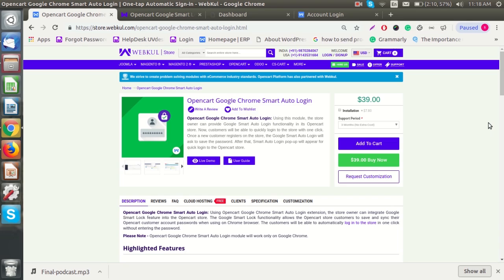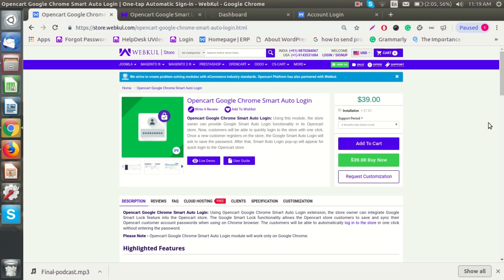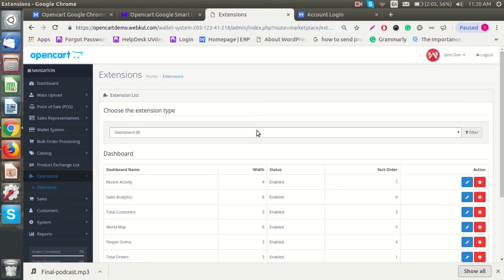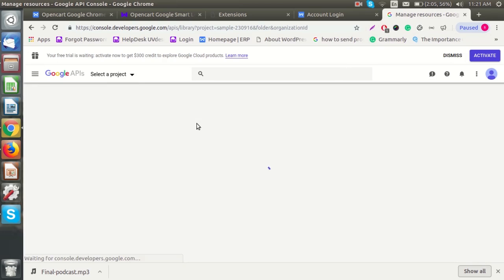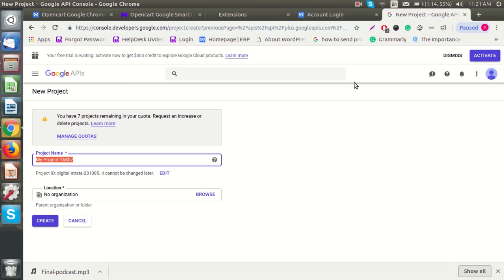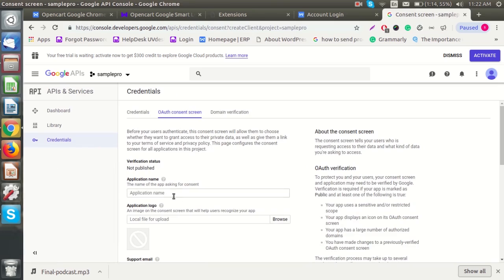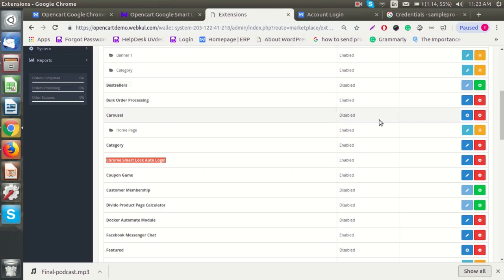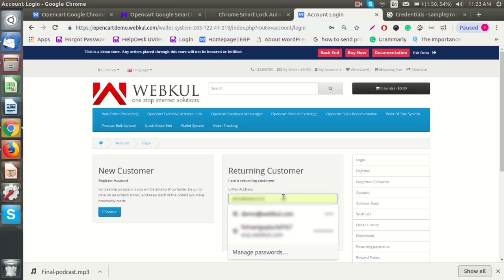Opencart Google Chrome Smart Auto Login module configuration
This module will help your Opencart store to connect the functionality of Google Smart Auto Login. Using Opencart Google Chrome Smart Auto Login customers will be able to quickly login to the store with one click.

2. Raise a Ticket via our HelpDesk system